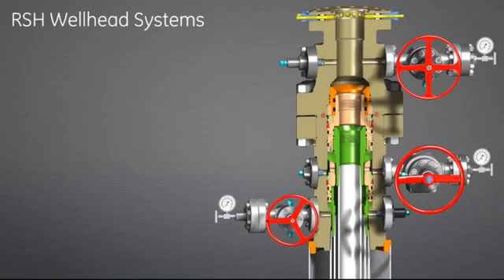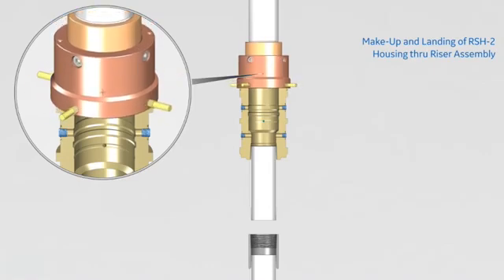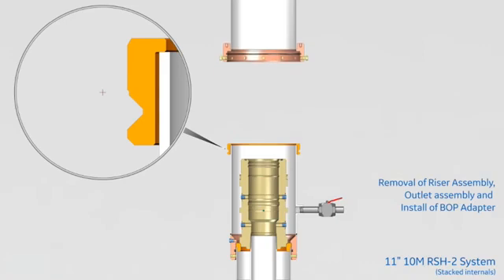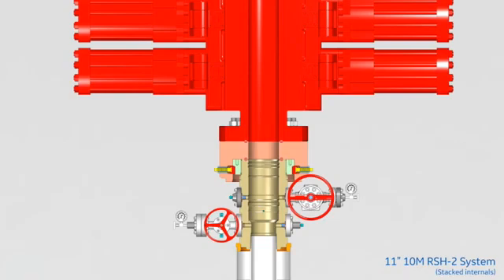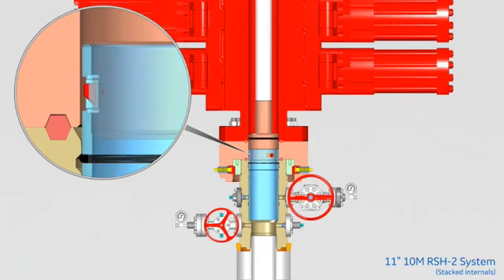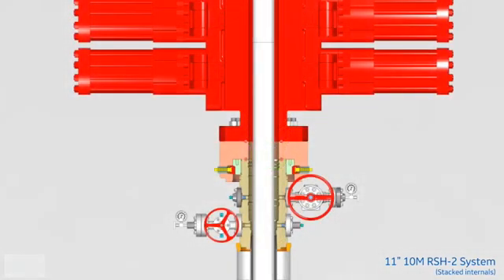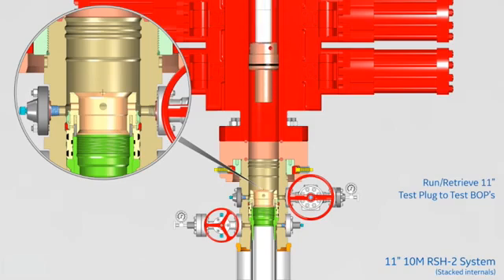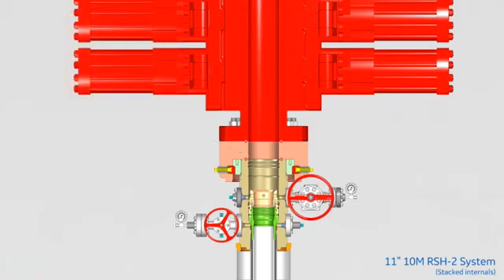RSH (Riser SpeedHeadTM) Wellhead Systems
The RSH Wellhead product family combines field proven technologies to improve well cost by maximizing efficiency and improving safety. Available in standard sizes and working pressures to fit most well designs, casing programs and drilling/completion requirements in the US onshore/shale market.  The video shows a step-by-step installation process.